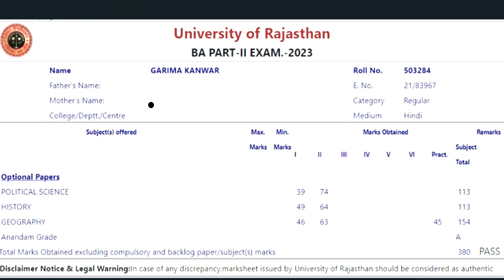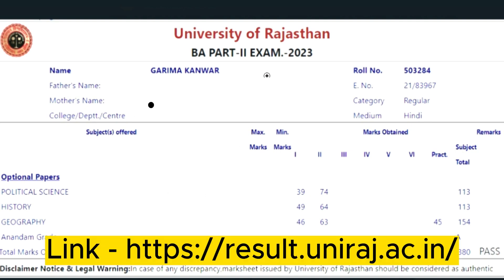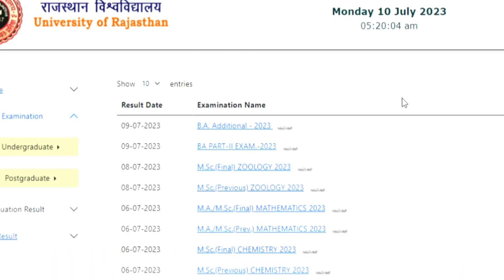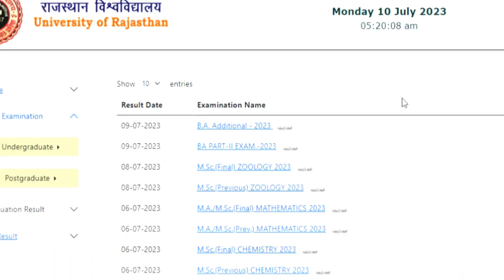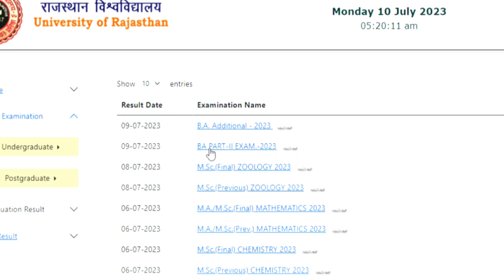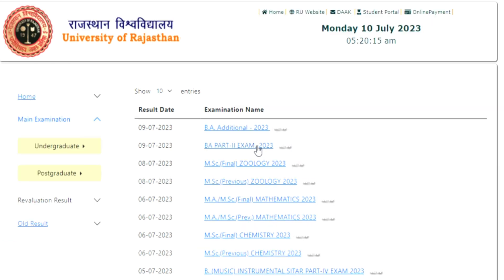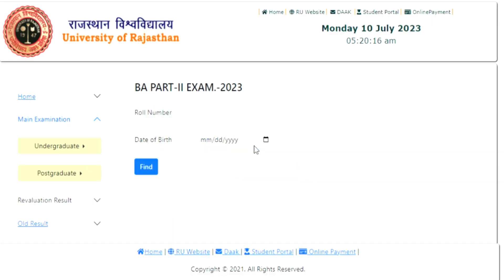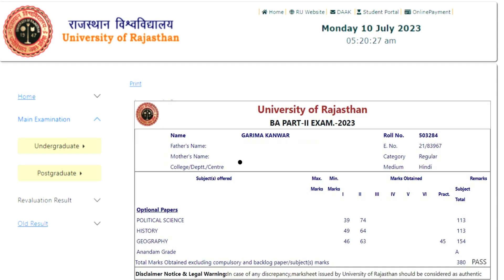ba 2nd year result 2023 | ba 2nd year result 2023 kaise dekhe | Rajasthan University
Result date - 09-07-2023 examination name - BA PART-II EXAM.-2023

Rajasthan University B.A 1st 2nd Year Result 2023 Today Declared | RU B.A 1st Year Result Kab Aayega
Rajasthan University B.A 1st Year Result 2023 Declared | RU B.A 2nd Year Result Kaise Dekhe
Rajasthan University  B.A Result 2023 Today Declared| RU B.A 1st 2nd 3rd Result Kab Aayega
Rajasthan University  B.A 1st Year Result 2023 Declare | RU B.A Final Result Kab Aayega 🤔
Rajasthan University UG PG Result 2023kab aayega , Uniraj B.A Final Year Result 2023 , Uniraj B.A Second Year Result 2023 , RU B.A 1st Year Result , Uniraj B.A 2nd Year Result , RU B.A 2nd Year Result 2023 , RU B.A 1st Year Result🤔
Rajasthan University UG PG Result 2022 kab aayega , Uniraj B.A Final Year Result 2022 , Uniraj B.A Second Year Result 2022 , RU B.A 1st Year Result , Uniraj B.A 2nd Year Result , RU B.A 2nd Year Result 2022 , RU B.A 1st Year Result

Rajasthan University BA 2nd Year Result Kaise Dekhe 2023 || Rajasthan University UG 2nd Year Result
rajasthan university result 2023
ba 2nd year result
ba 2nd 2023 result kab aayega
ug 2nd year result date
ru ug result 2023
ru  rajasthan university ba 2nd result check 2023
ru ba 2nd year result 2023
ug 2nd year result kaise dekhe 2023
ru 2nd year result kab aayega
ba result check
how to check ba 2nd year result
ba 2nd year result kese dekhe 2023
check ba 2nd year result 2023
ba part 2 result check process
rajasthan university website not working problem
rajasthan University website not opening problem
ru website open nhi ho rhi hai
Rajasthan University BA 2nd Year Result Kaise Dekhe 2023 || Rajasthan University UG 2nd Year Result 2023 || BA Part 2 result check || ba 2nd year result 2023 || ru result 2023

Rajasthan University ba 2nd year result 2023 kaise dekhe | RU BA 2nd Year Result 2023 Link
hekhawati university result 2023 bsc final year
shekhawati university result 2023 bsc 3rd year
पंडित दीनदयाल उपाध्याय शेखावाटी यूनिवर्सिटी रिजल्ट 2023 बीएससी थर्ड ईयर
शेखावाटी यूनिवर्सिटी कैसे देखे बीएससी थर्ड ईयर
शेखावाटी यूनिवर्सिटी का रिजल्ट कैसे चेक करें बीएससी थर्ड ईयर
how to check ru ba second year result 2023